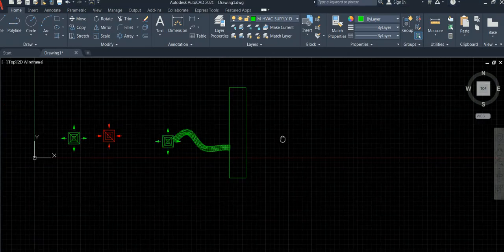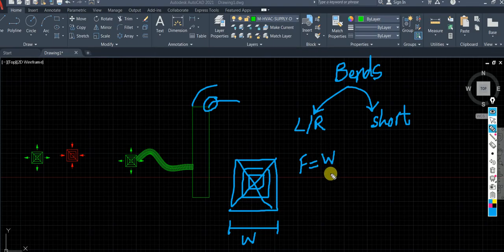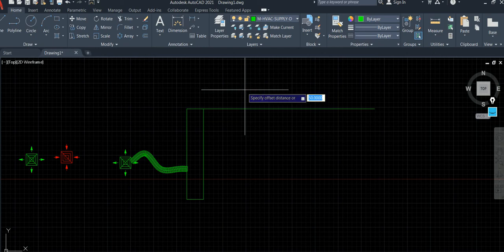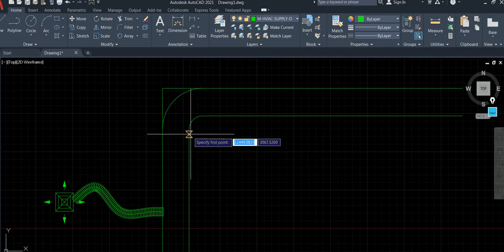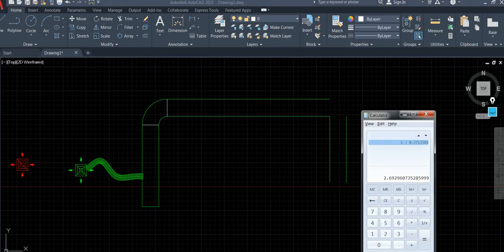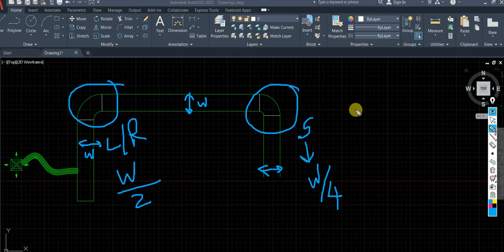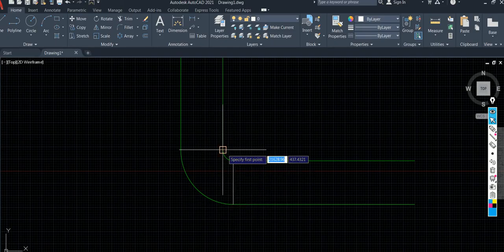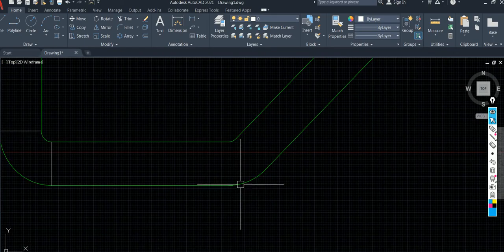**** HVAC Drafting ***Learn to draw 90 Deg & 45 Deg Bend ** Both Long and Short Radius in AUTOCAD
In this class I'll teach you how to draw 90 Deg. & 45 Deg. Bend  - Both Long and Short Radius with formula